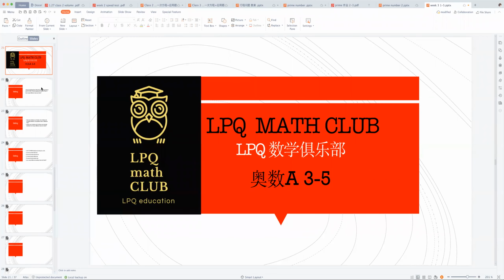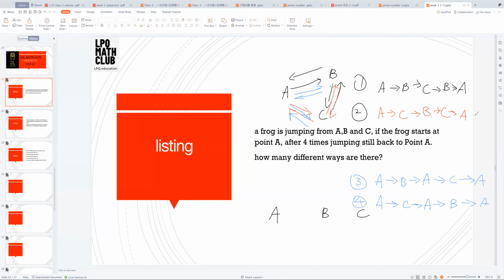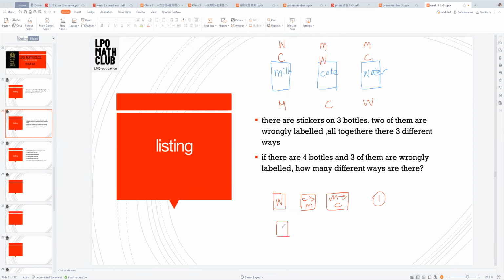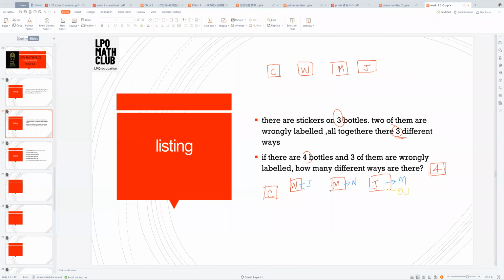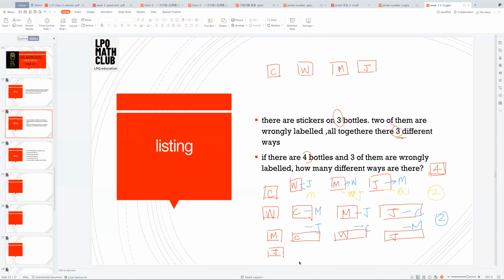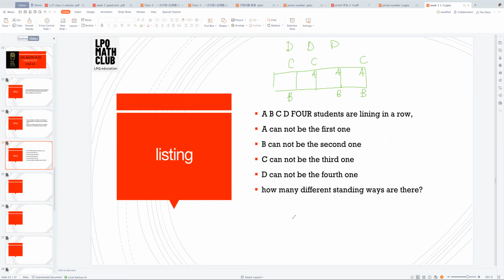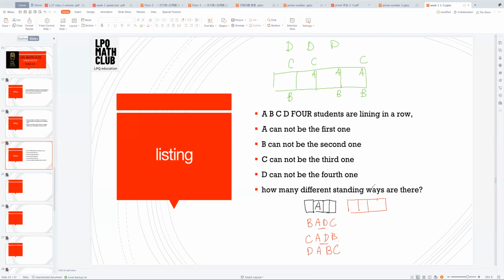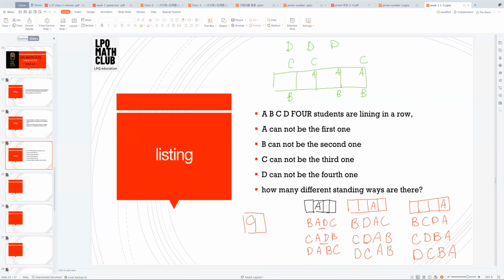2.15 @the the power of listing 5@ math olympic entry level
let's start the journey of math
multiplication is also fun